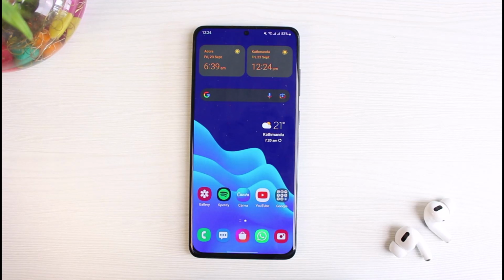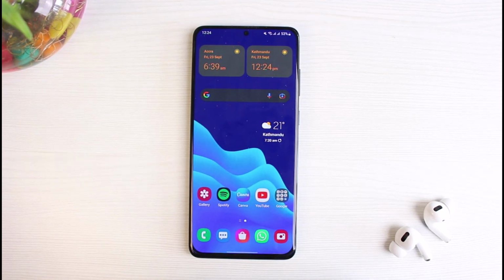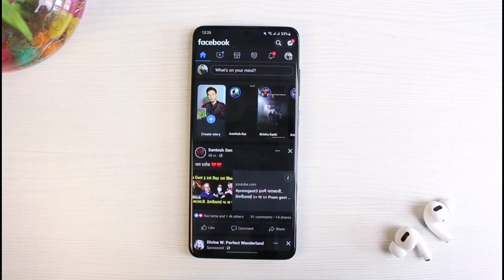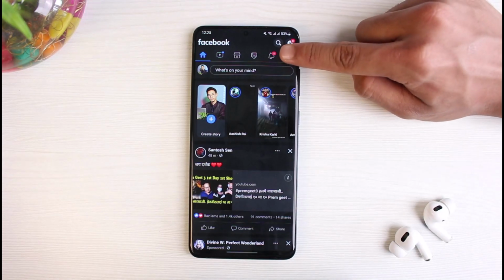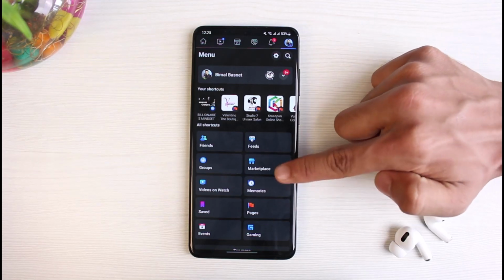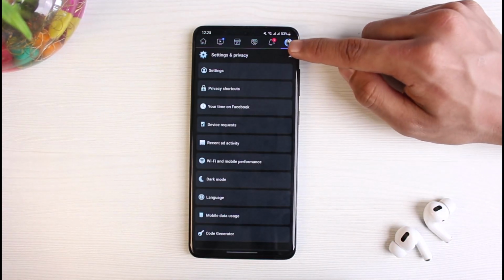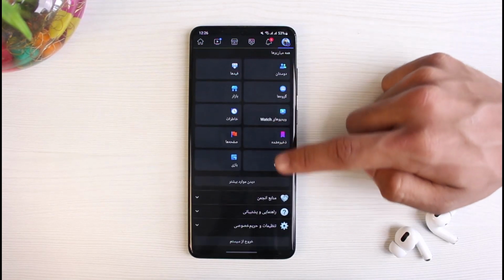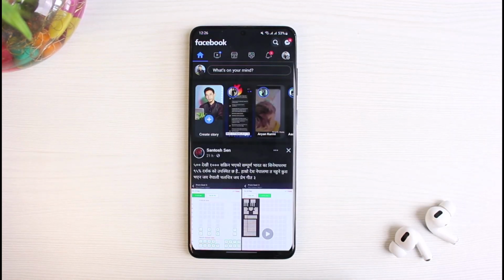How to Fix Language on Facebook App !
In this tutorial video, I am simply going to show you how to fix language on Facebook. So make sure to watch this video till the end.

Follow these simple steps:
1) Update the Facebook app to the latest version
2) Open Facebook and log in to your account
3) Go to the menu page
4) Tap on Settings at the bottom
5) Now tap on Language
6) Choose the language you want to change to
7) This way, you can fix language on Facebook.

0:00 Introduction
0:20 General Info
1:09 How to Fix Language
2:05 Outro: Final Verdict